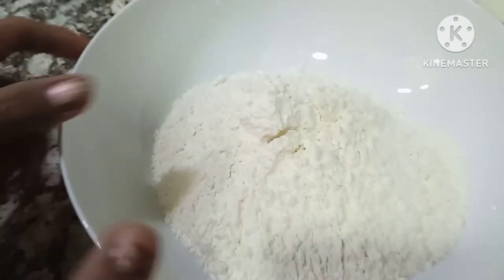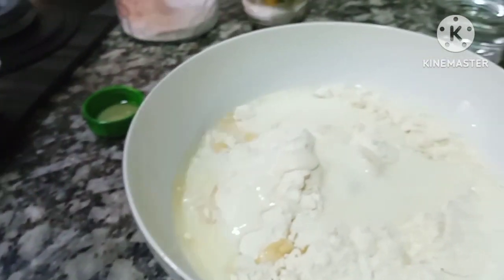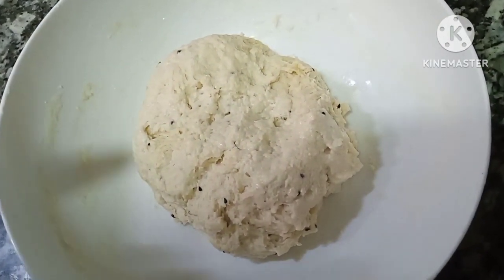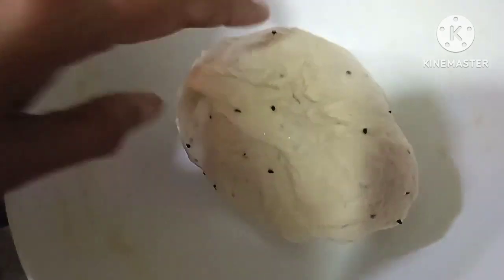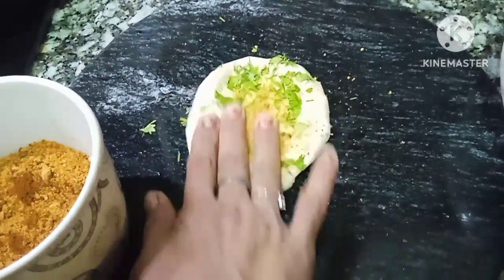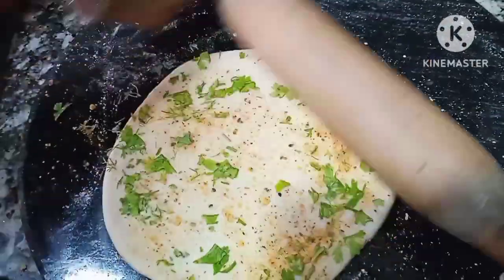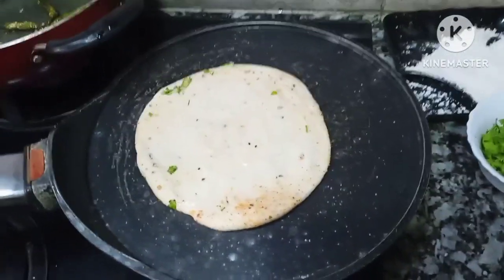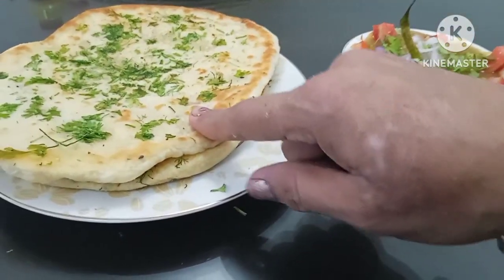नर्म नर्म कुलचे रेसिपी